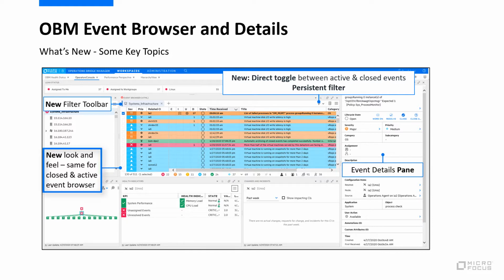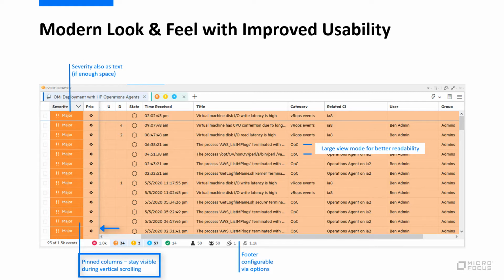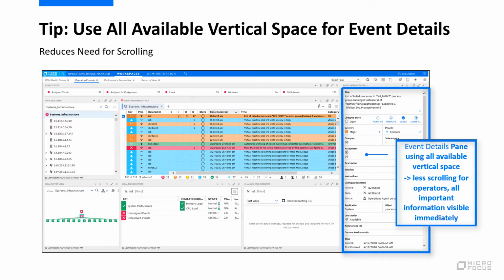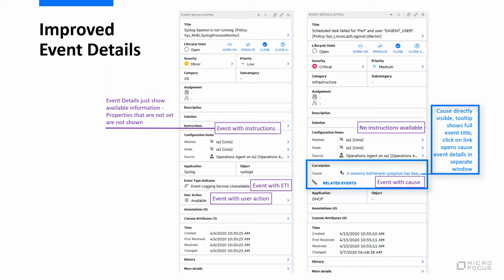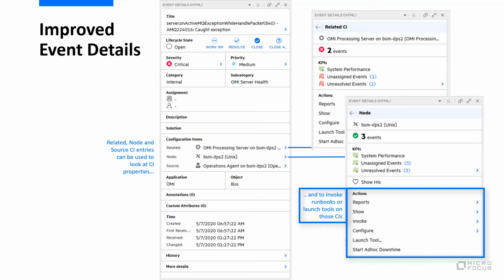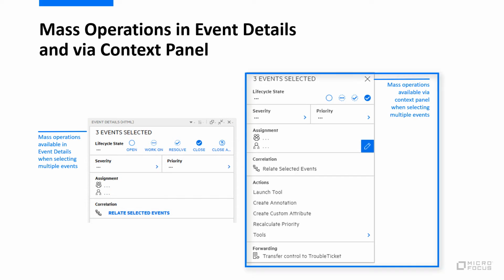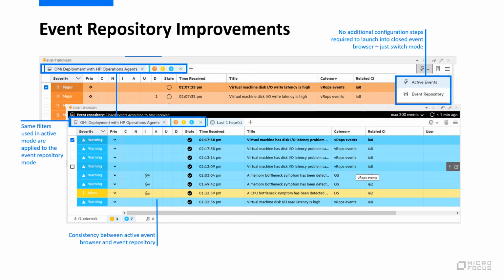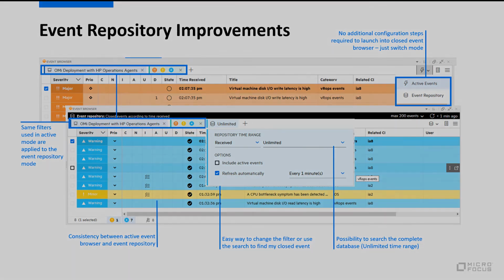OBM Event Browser Overview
In this video, we walk you through the high-level overview of the enhanced OBM Event Browser and introduce you to the following changes:
• New look & feel with improved usability
• An optimized Event Details pane
• A new filter toolbar
• A direct toggle between the active Event Browser and the Event Repository